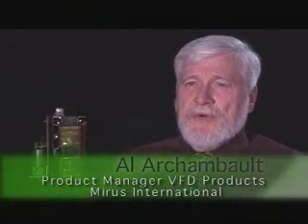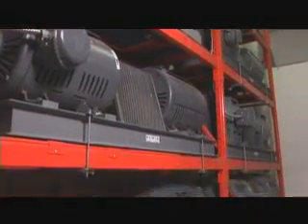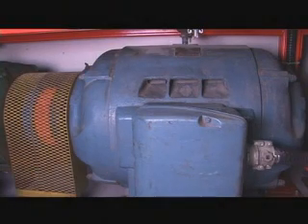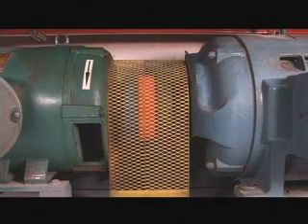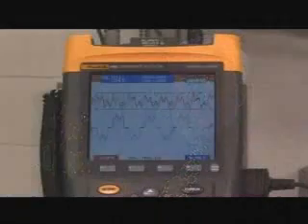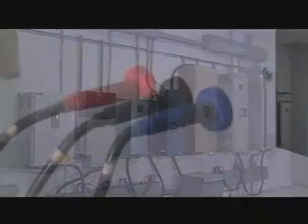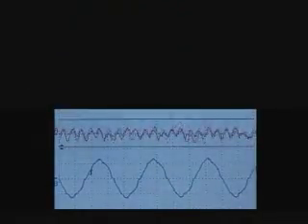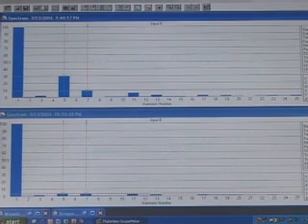Mirus International Lineator AUHF Series Harmonic Filter Demo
An easy to apply, passive filter capable of reducing Variable Speed Drive (VSD) / Variable Frequency Drive (VFD) harmonics by up to 10 times with none of the inherent problems of conventional filters.